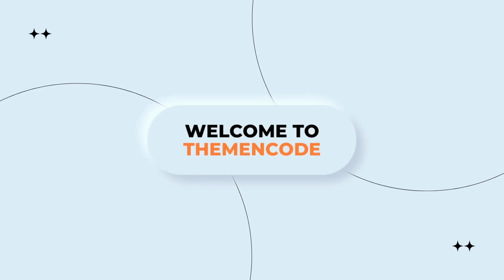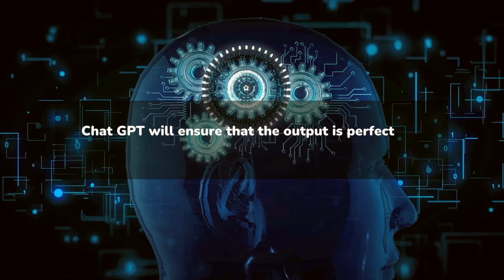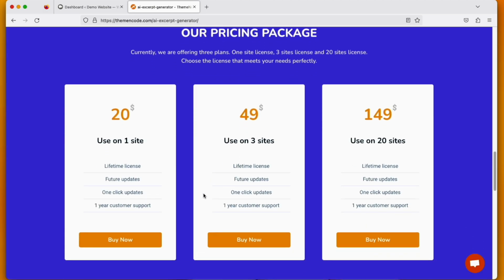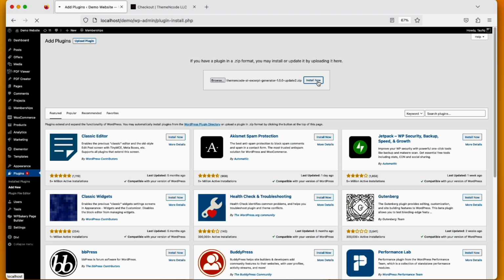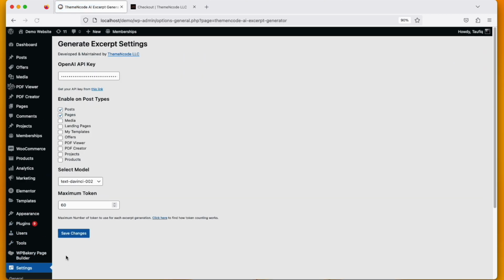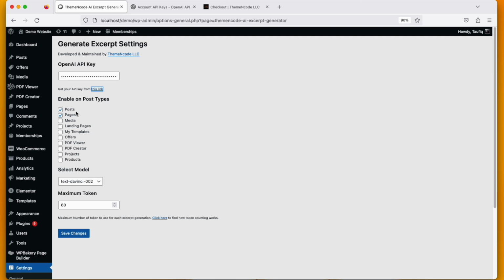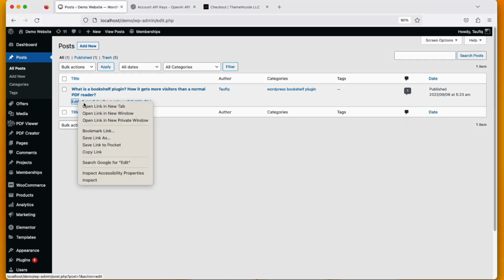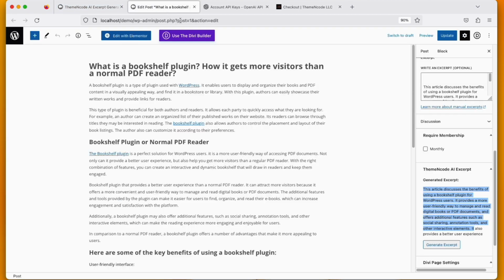Ai Excerpt Generator by ThemeNcode | WordPress Excerpt generator using Chat GPT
[reuse_allowed] ThemeNcode has created a plugin for you that can create excerpts within seconds using Chat GPT. It eases the process of creating the summery or excerpts for bloggers and every WordPress users.

Check out the Ai Excerpt Generator by ThemeNcode now and you are going to love it. Follow the link to check this out.

Time Stamps:
0:00 - Intro
1:05 - Get this Plugin
1:46 - How to upload AI Excerpt Generator
2:48 - Setup AI Excerpt Generator
4:15 - How to use AI Excerpt Generator

:: Available Add-ons ::
01. "Avada - PDF Viewer for WordPress Addon"

02. "Display - PDF Viewer for WordPress Addon"

03. "Elementor PDF Viewer for WordPress Addon"

04. "Navigative - PDF Viewer for WordPress addon"

05. "WPBakery Page Builder Addon for PDF Viewer for WordPress"

06. "Divi PDF Viewer For WordPress"

:: Integrations ::
01. "WP File Access Manager - Easy Way to Restrict WordPress Uploads"

:: ThemeNcode Others Products ::
01. "QuoteX - WooCommerce Request a Quote"

02. Check Out Our Official Website ThemeNcode You will get other FREE and PREMIUM Products.

ThemeNcode Team